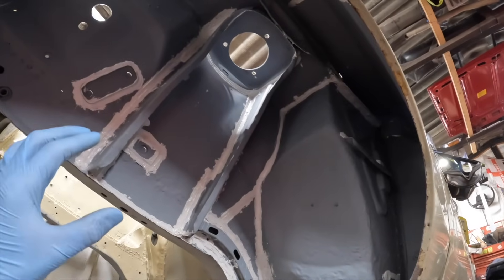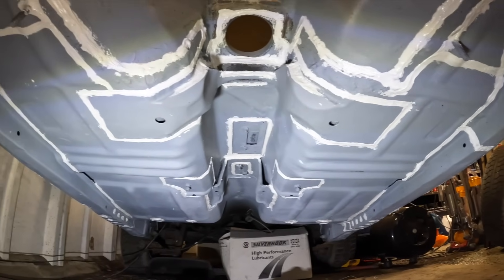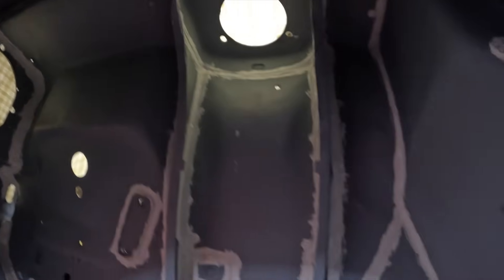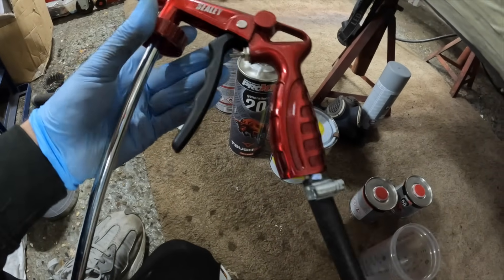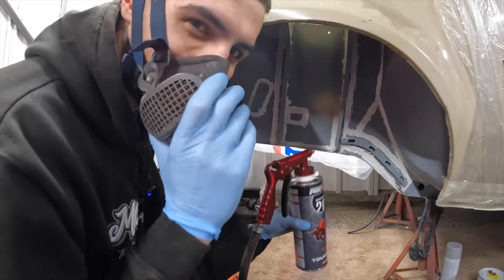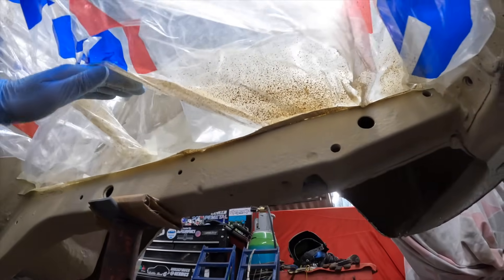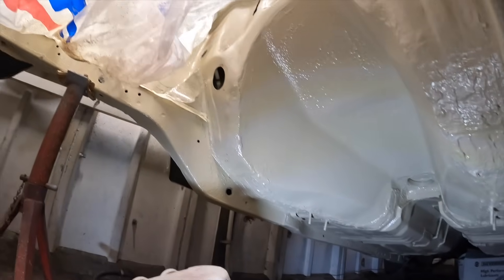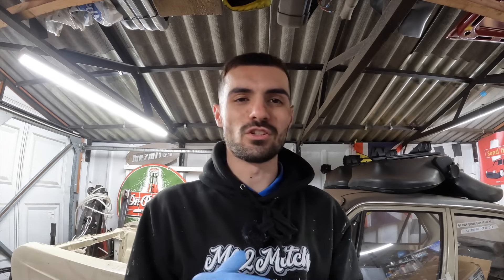I APPLY TOUGH OX UNDERBODY COATING | BETTER THAN FACTORY?!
In this video I finally finish the underside of my Mk2 Escort project! With the whole underside in epoxy primer I went around all of the joins and sealed them up with white tiger seal. This should prevent any corrosion and water from getting in the seams. Once this was all complete I got to work mixing up the Pro XL Tough OX underseal and then shaking for 2 minutes. I applied the coating to the front wheel arches and the underside of my Mk2 Escort & went through 4/5 cans of the coating.

The results really do speak for themselves, I could not be happier with the finish and I am glad to finally have this job ticked off the list! I'm really looking forward to building up the Escort and get it out on the road for summer 2024.

I hope you all had a great Christmas and a Happy New Year!